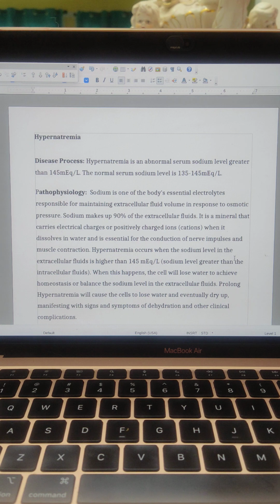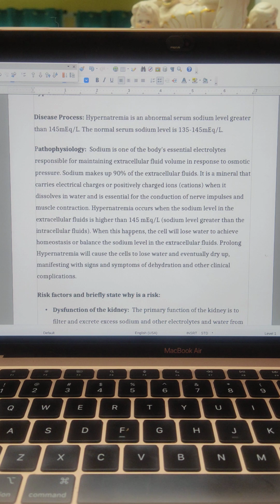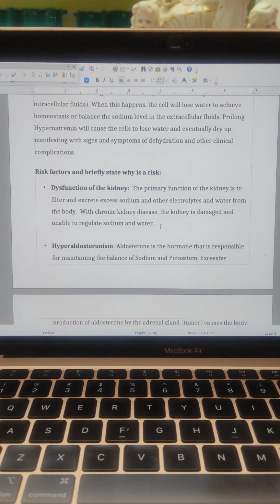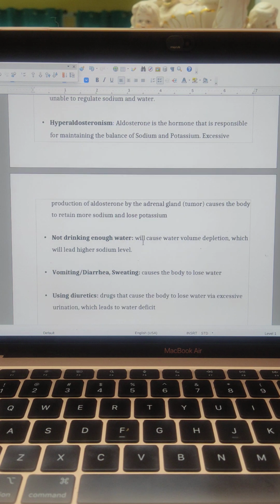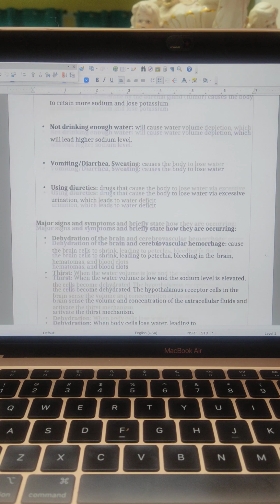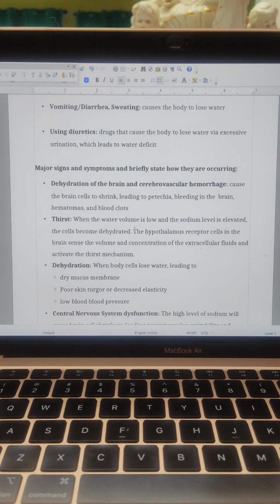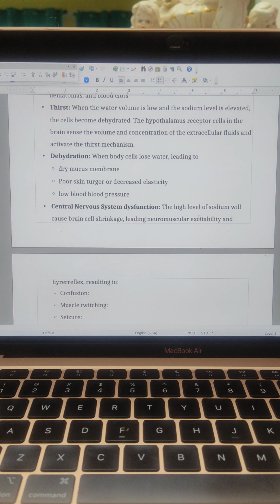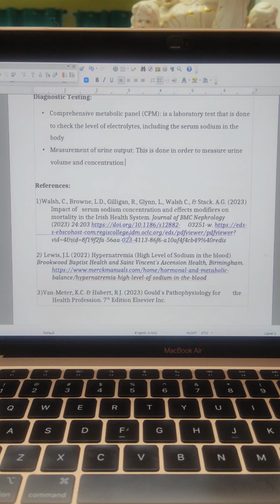September 13, 2023